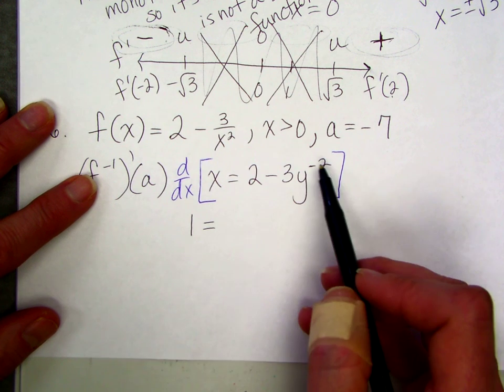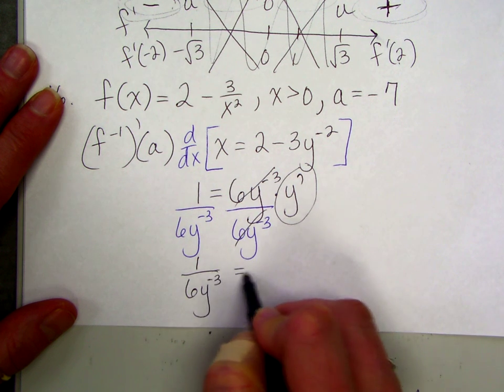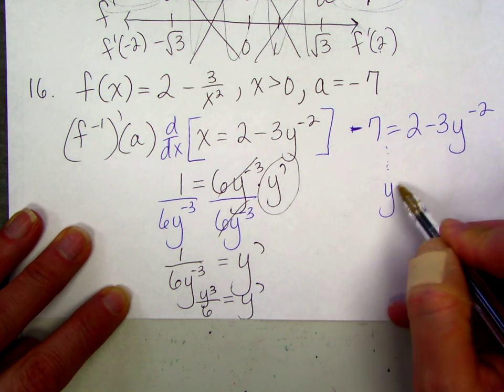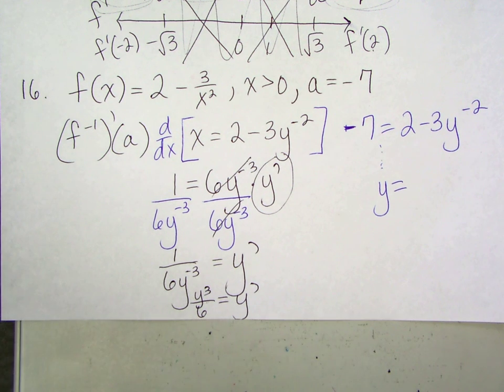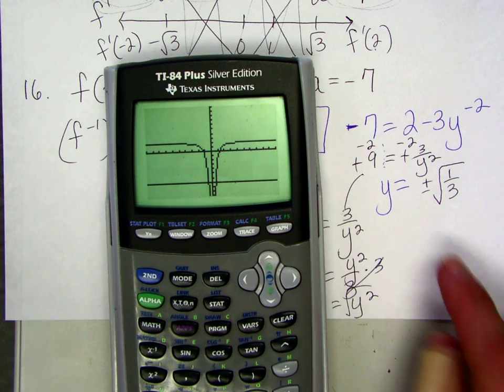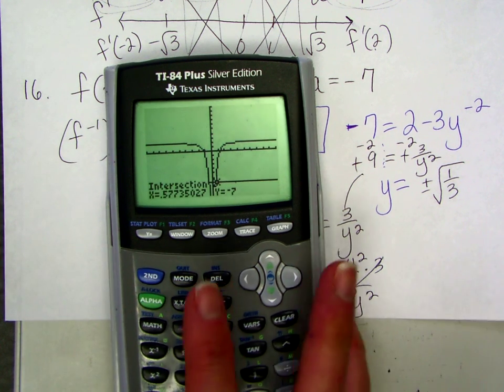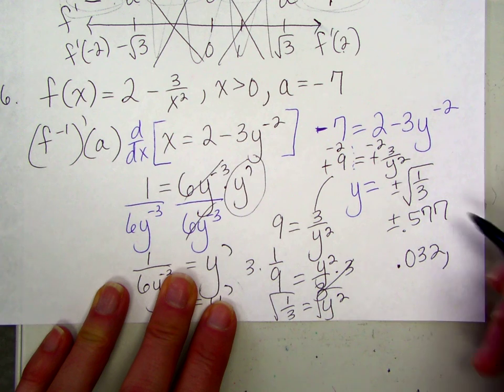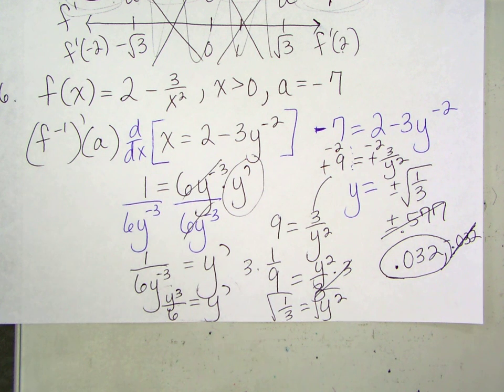APCalcCh511 16 02